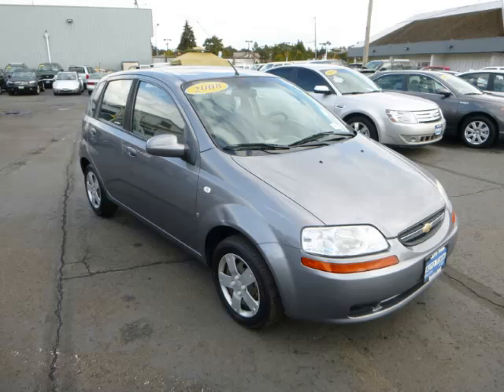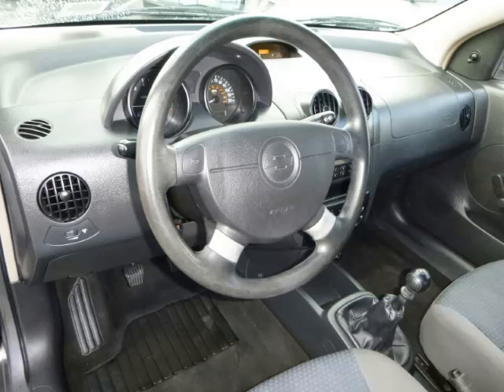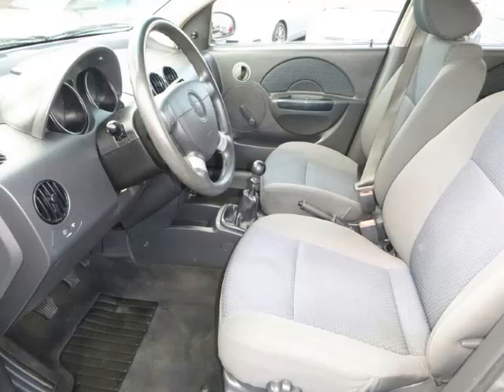2008 Chevrolet Aveo5 in Gladstone OR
At Auto Town Buick GMC , our long-standing customers know us a dependable source of used pre owned vehicles, like this Chevrolet Aveo5 LT5 Dr Hatchback , conveniently located in Gladstone, Oregon . For the absolute best in service, selection, and value, please visit our to learn more about this exceptional 2008 Chevrolet Aveo5

2008 Chevrolet 5 Dr Hatchback LT5 Dr Hatchback

Engine: L4, 1.6L; DOHC
Fuel: Gasoline
Transmission: 5 Speed Manual
Exterior Color: Gray
 Stock #: GP4064A
 VIN: KL1TD66608B141979
 Power Brakes, Power Steering, Intermittent Wipers, Tachometer, Rear Wiper, Rear Defroster, Front Disc Brakes, Dual Air Bags, Pass Depowered Air, Side Impact Airbags, 12V Outlet(s), AM/FM Stereo, Fold Down Rear Seat, Cloth Seats, Bucket Seats, Adjustable Headrests, Tilt Steering, Center Console